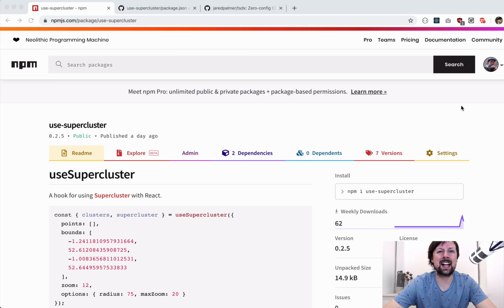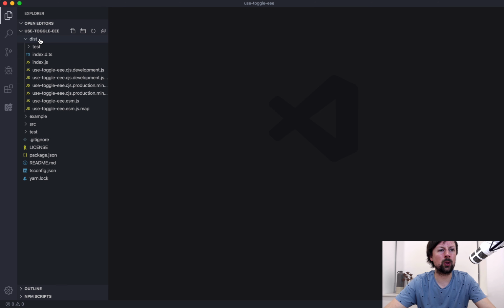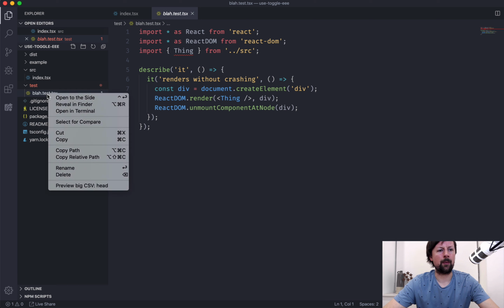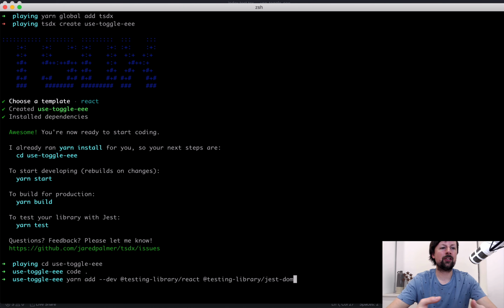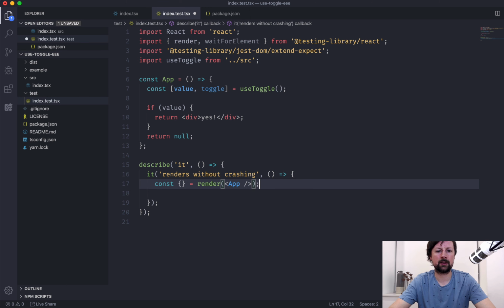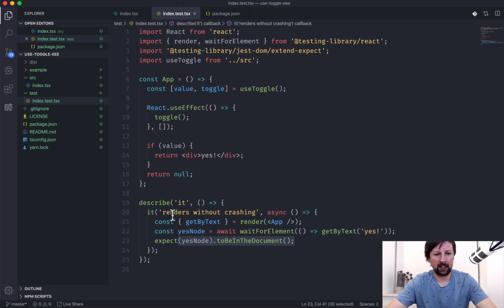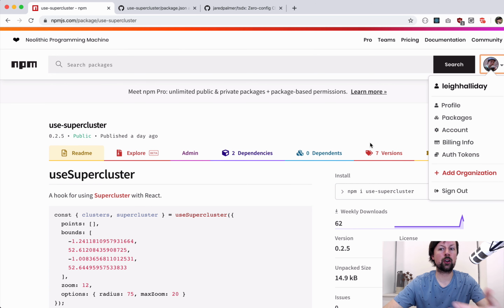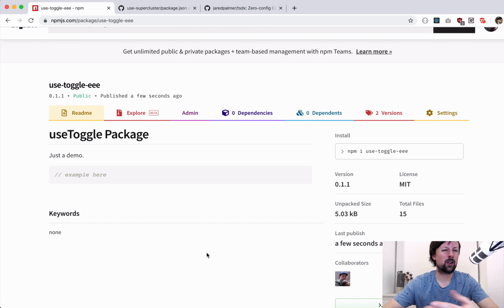How to create and publish a JavaScript (React / TypeScript) package to NPM using TSDX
In this video we use tsdx to create and publish a JavaScript package to NPM. We will push an initial release, make a change, and publish a subsequent version of our package. The package will be done in TypeScript and will be tested with Jest and React Testing Library.